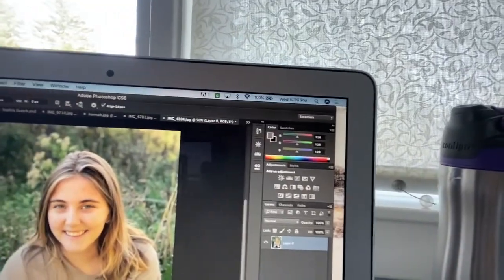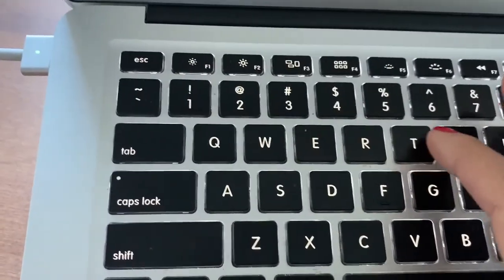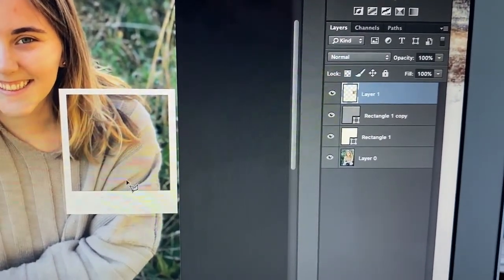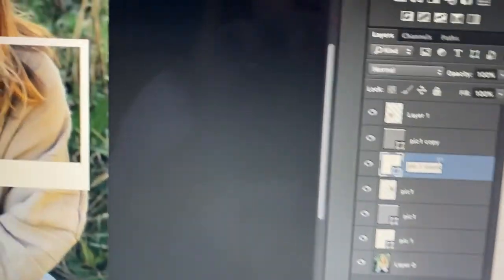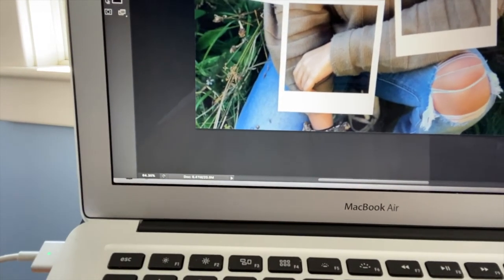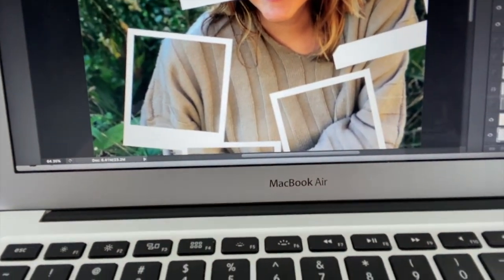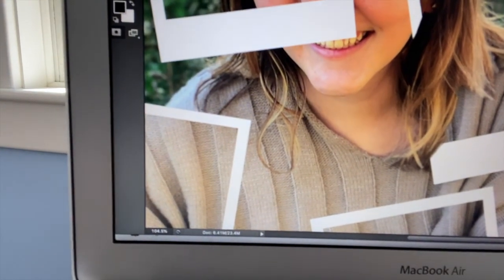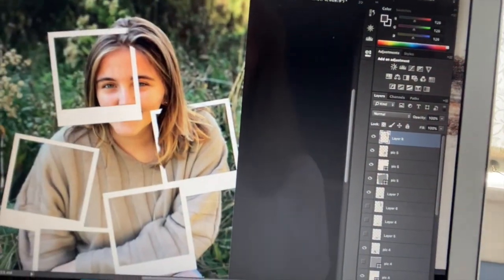Polaroid Tutorial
How to create a Polaroid Collage using Adobe Photoshop, CS6